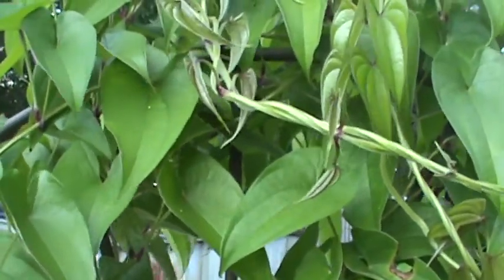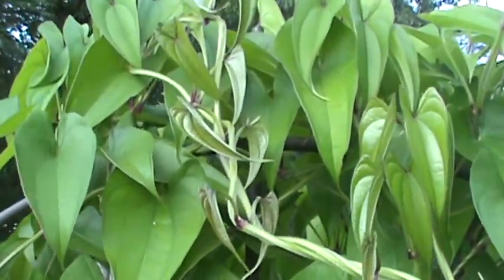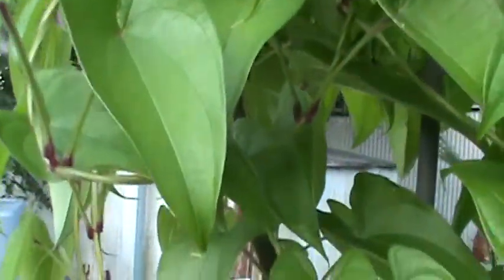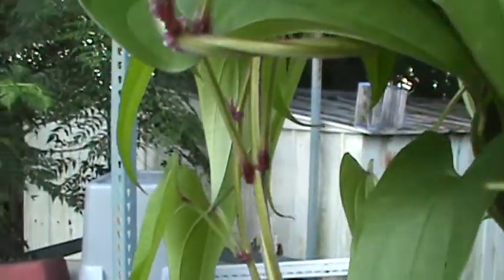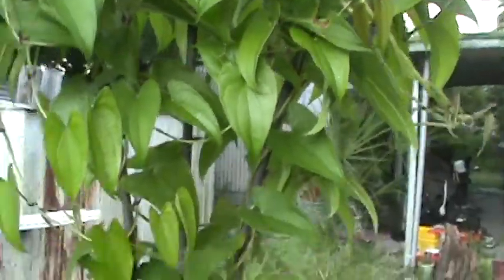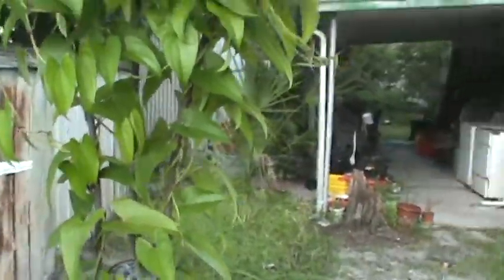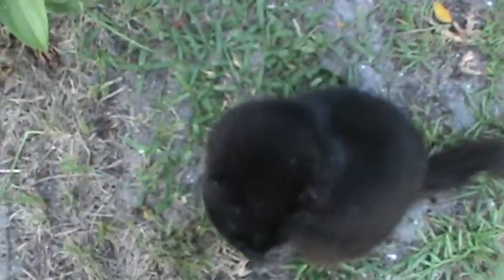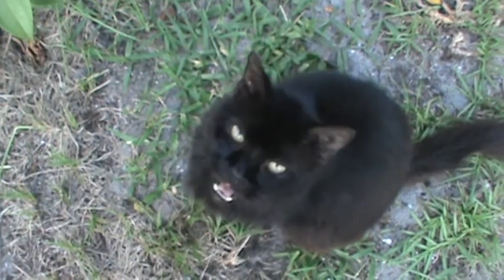1-08-25-2011 Ube Purple Yam, and an "Antlion Eating a Bug. And my Cat Gleep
Antlions: have a unique method for capturing and subduing their prey. An antlion will remain hidden beneath the deepest point of a cone-shaped depression in the sand it digs by kicking sand outward with its flat head. If a passing ant slips into this sandy trap, its legs will be unable to find enough purchase to escape, leaving it easy prey for the massive pincers of the underground antlion.

Ube: is one of many yams under the species Dioscorea Alata that thrive all across Southeast Asia and the South Pacific and range in colors from white to deep purple and several shades/colors in-between. Traditionally used as a starch food in the Philippines and also used for ice cream and other dishes.

Gleep is a strange name, but he's my "Gleep" :)